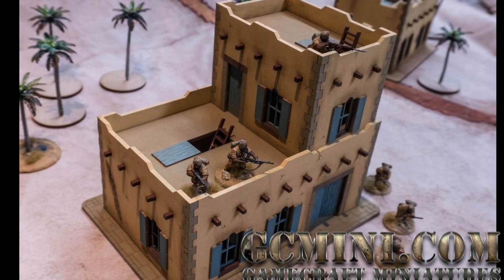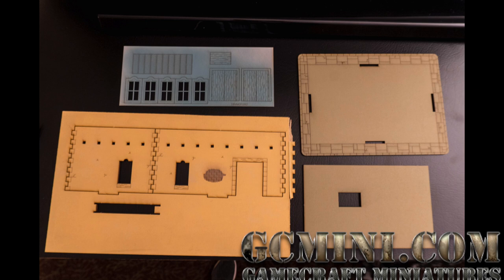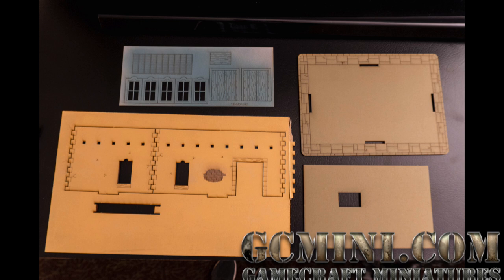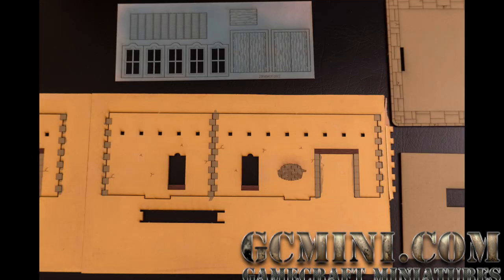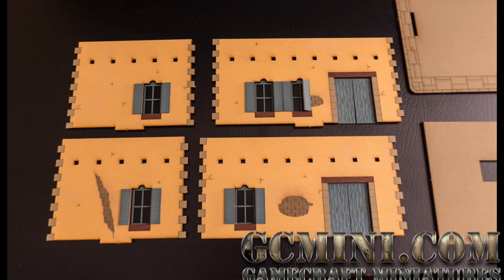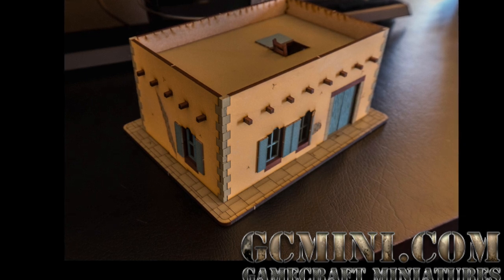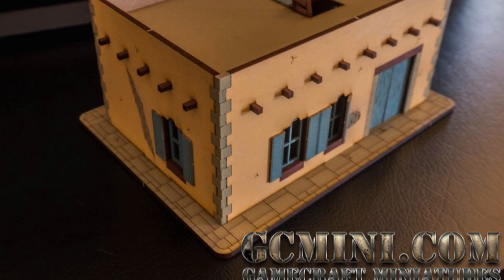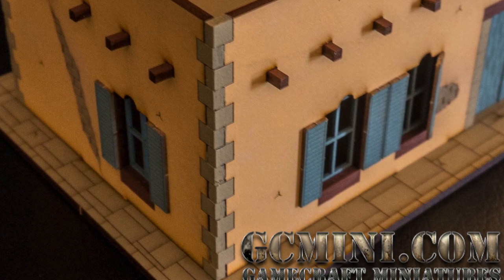Four Easy Steps - Finishing MDF Buildings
Four fast and simple steps to get your MDF building on the table quickly while looking great.  This video is tailored to the 28MMDF09x series of desert buildings, but the techniques apply to almost all MDF kits.